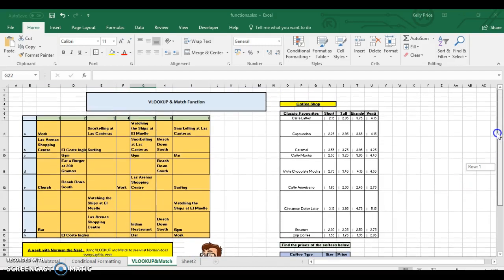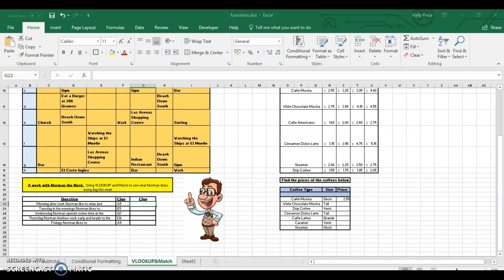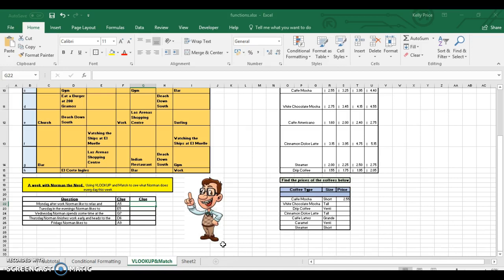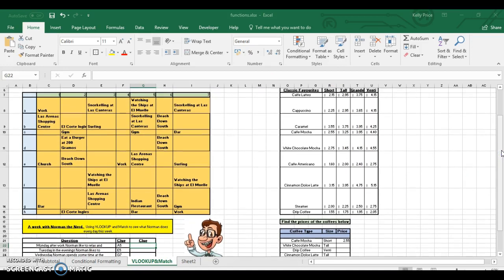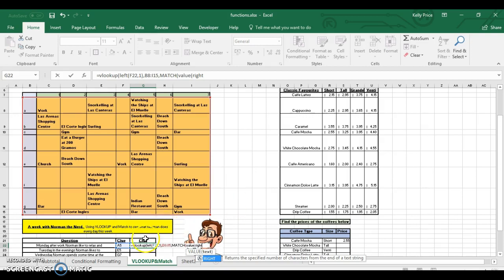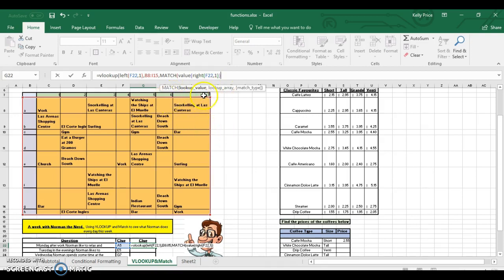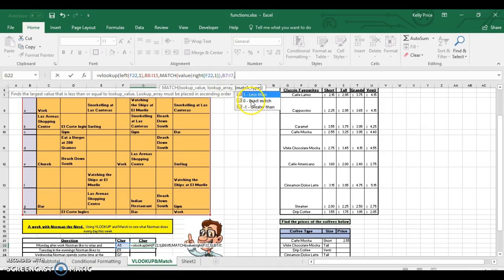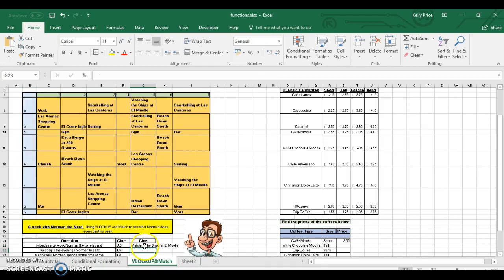Vlookup and Match